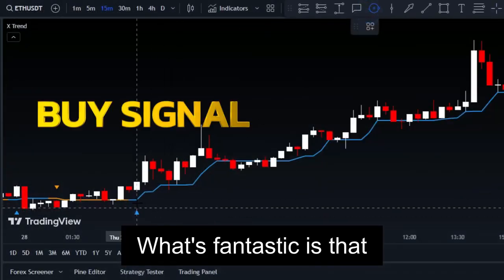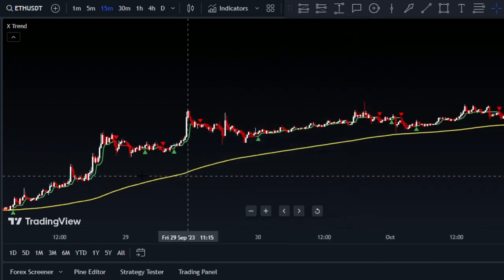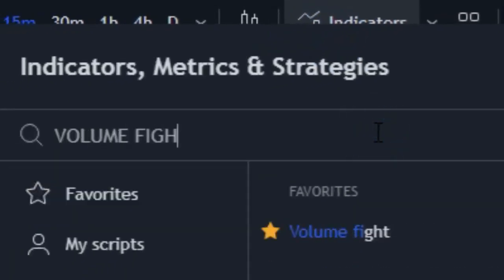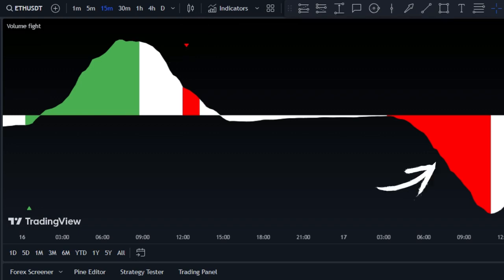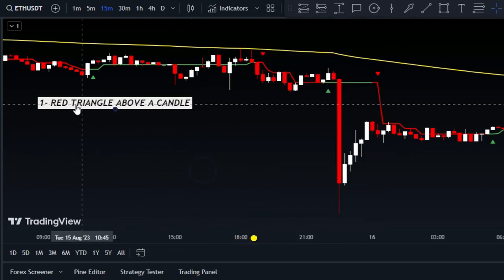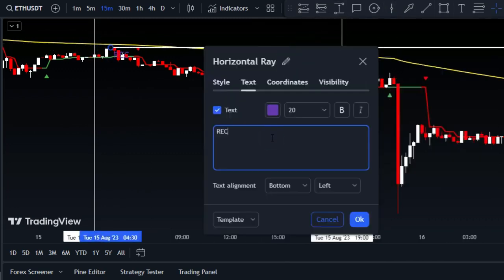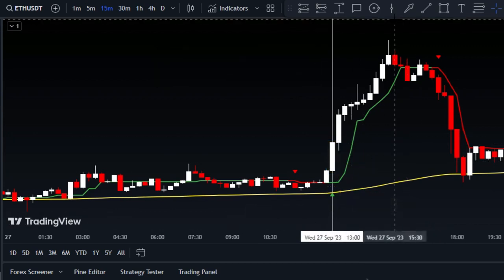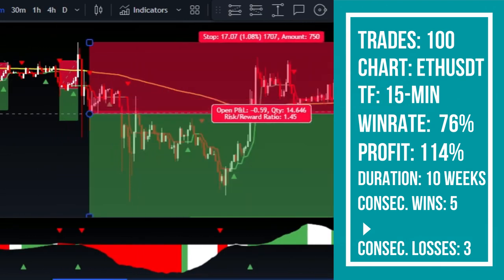Trading Losses？ Discover SCALPING Revival ｜｜ 2 indicators #000